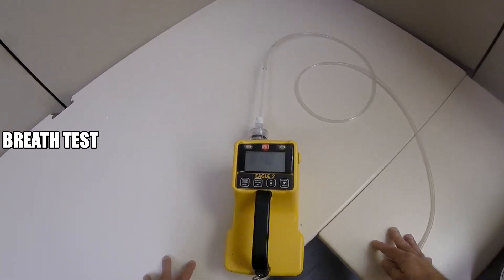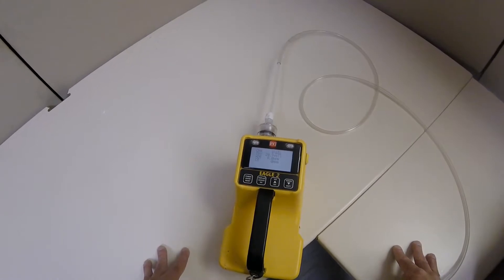The RKI Eagle 2 Quick Start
“Quick Start guide for an RKI Eagle 2 gas monitor with JM Test Systems.
for more information and to see the products shown in our videos. You can view the RKI Eagle 2